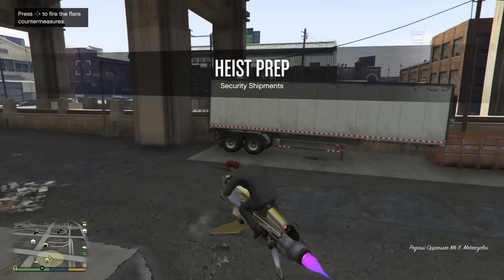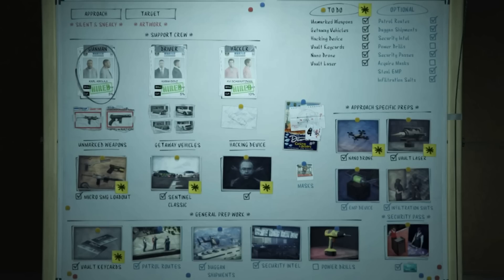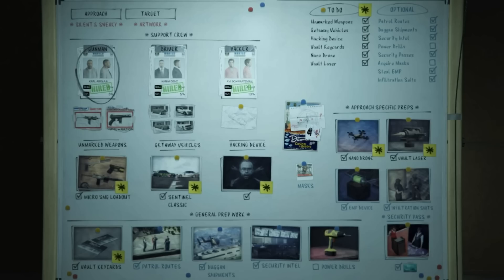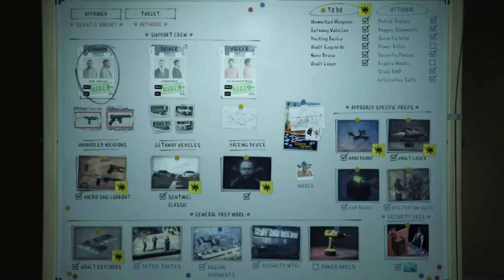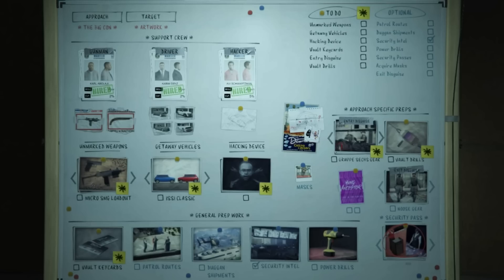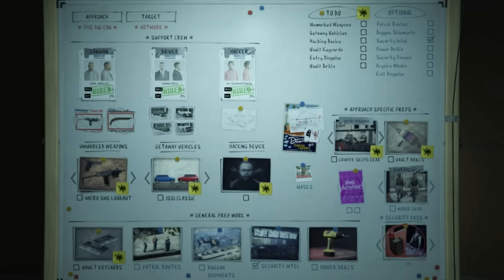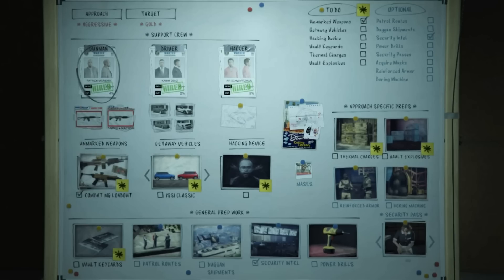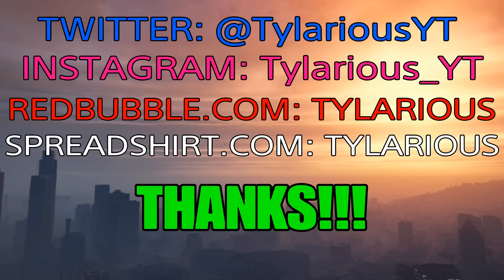GTA Online: Heist PREP Missions That Just WASTE YOUR TIME!!!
These Heist Prep Missions Just Waste Your Time. This Video Will Identify Which Prep Missions You Can Skip For Each Approach.